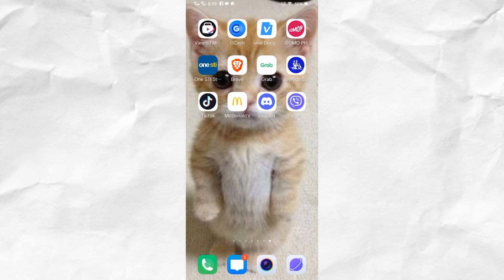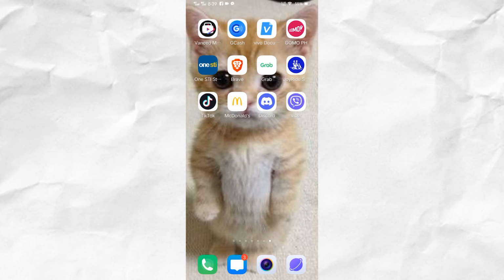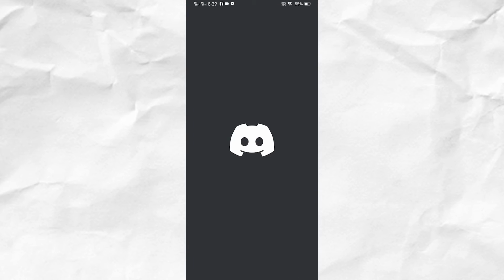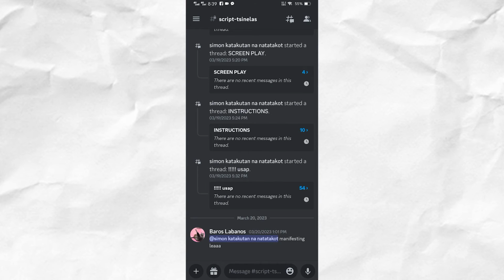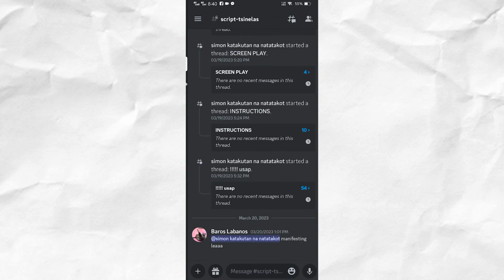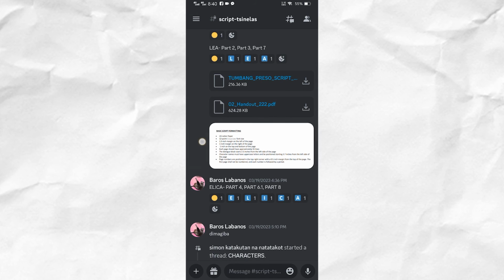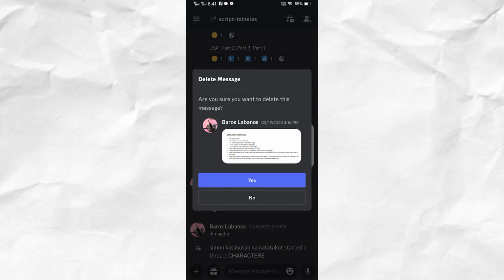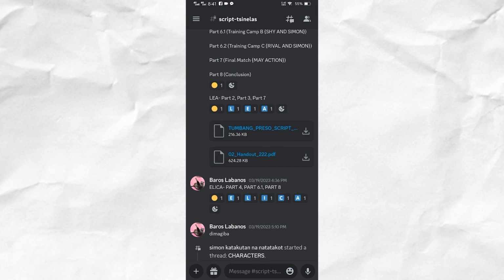How To Delete Pictures On Discord Android (Simple Steps)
This guide will teach you how to delete pictures on Discord Android. Follow the simple steps in the video to learn how to delete Discord pictures on phone.